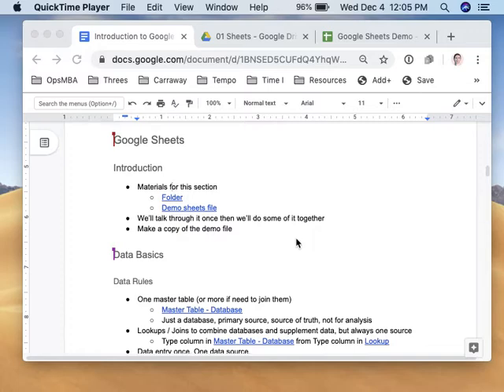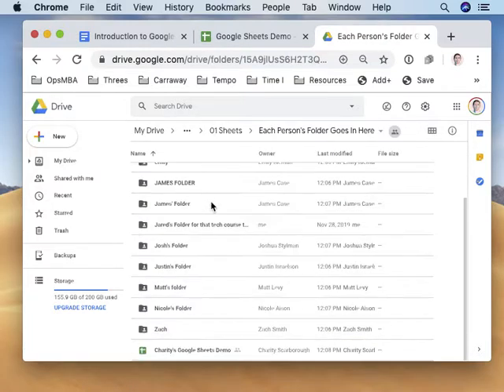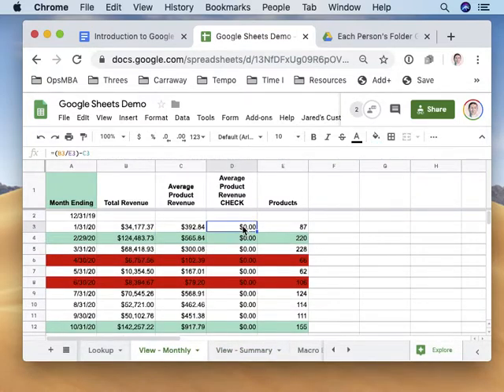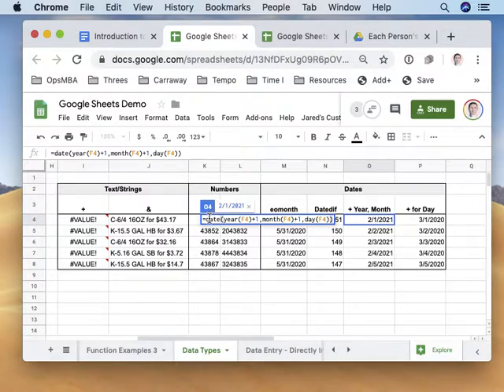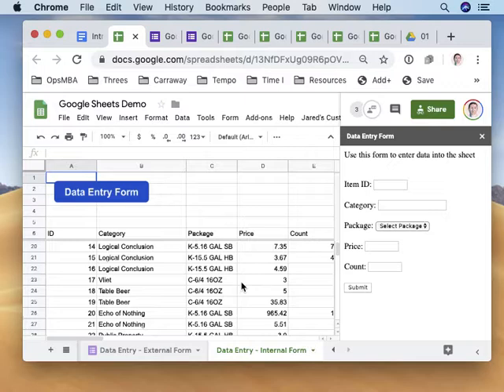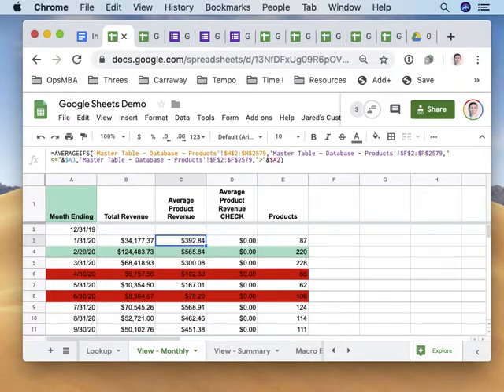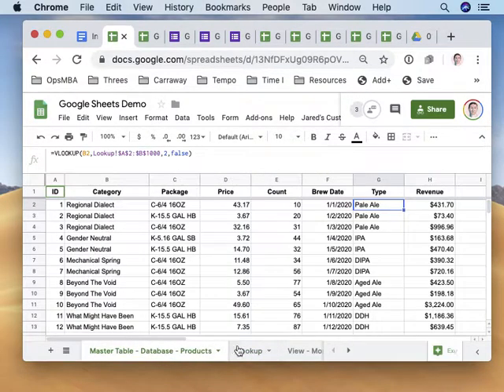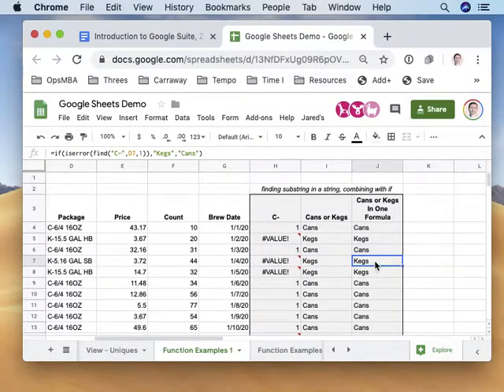OpsMBA's Intro to Startup Technology Course - Google Sheets - Part 1 of 3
This is a project-based, interactive introduction to the software and technology that many startups and small businesses use. After taking this course, you’ll be able to immediately use your technology skills to solve problems at work. You’ll be amazed at how far a few hours of training can take you.

The software we cover in this course is affordable, powerful, and easy to learn. You’ll learn the basics of this software, but also more advanced techniques and tricks that will give you valuable skills and save you hours of time.

As important as the skills you’ll learn is the problem solving mindset that you’ll leave with. By knowing what’s possible, you’ll be able to ask the internet for exactly how to do it when you need it later. The internet has every answer if you ask the right question.

Course Outline
In this course, you’ll learn:
- Google Suite
- Drive (with a little Dropbox)
- Backup and Sync
- Forms
- Sheets
- Docs
- Calendar
- Gmail
- Macros
- Scripts
- Zapier
- Mac computer use and shortcuts
- PDFs in Preview
- Basic coding
- Productivity tips with technology

Projects
All of the lessons are project based. Some of the projects we’ll do:
- Use a form to populate a spreadsheet, including advanced form features
- Create a spreadsheet that uses the most common functions and formulas
- Build a document using the various formatting features
- Design your email to work better for you
- Record and use spreadsheet automations
- Automate a task by connecting two applications with Zapier
- Sign a document with Preview